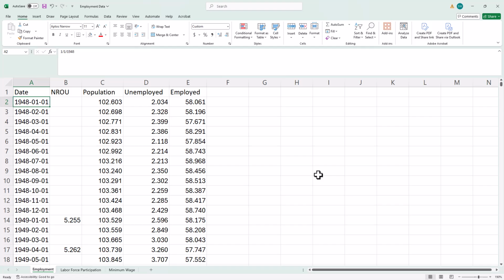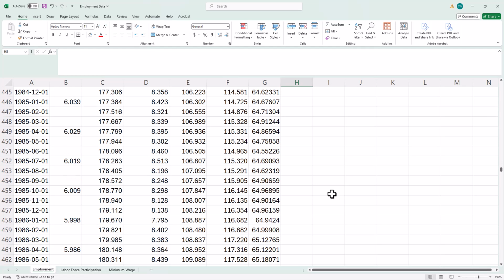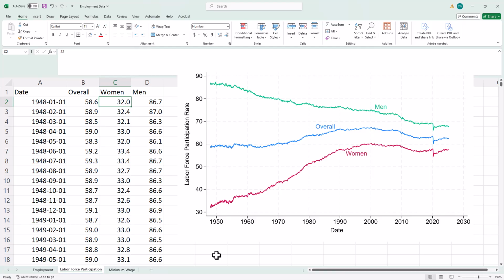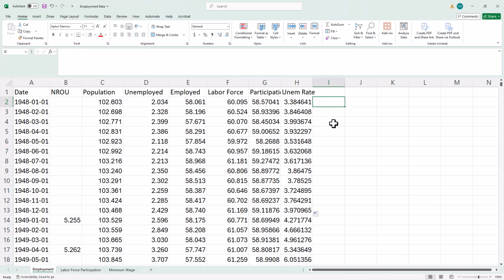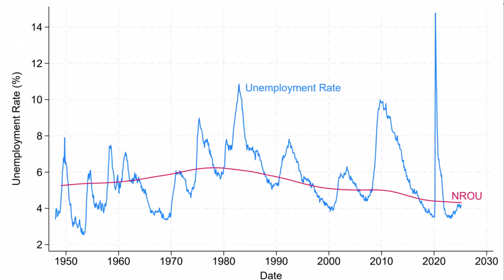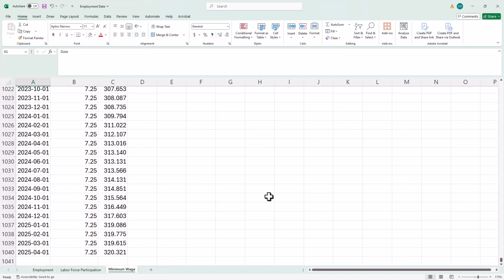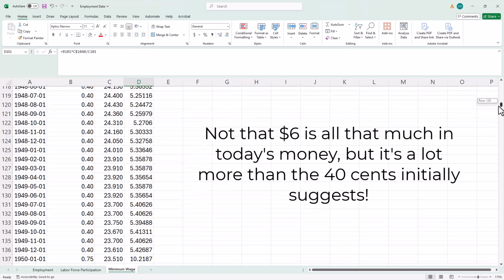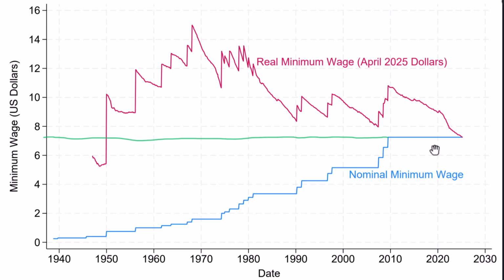Principles of Macroeconomics 15.3: Employment Data (updated for 2025)